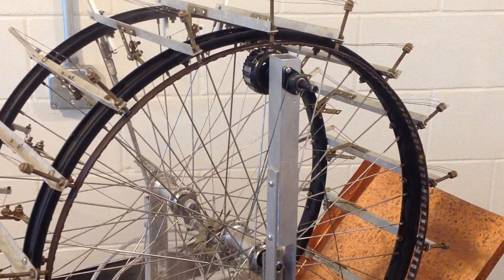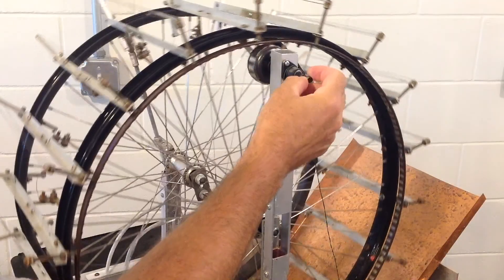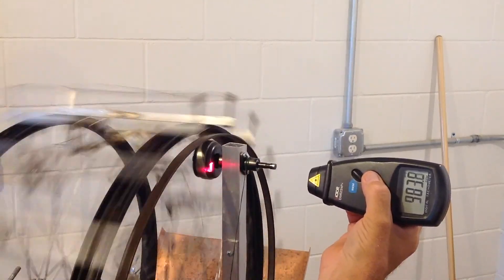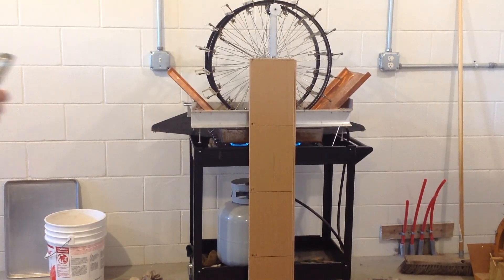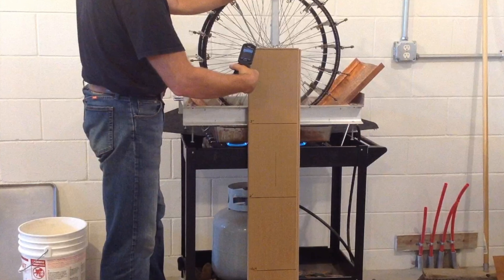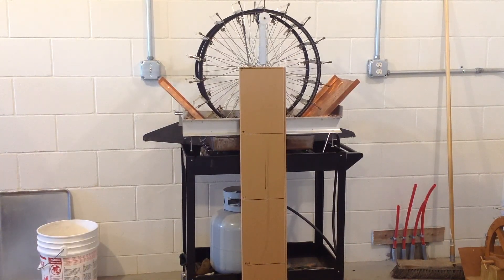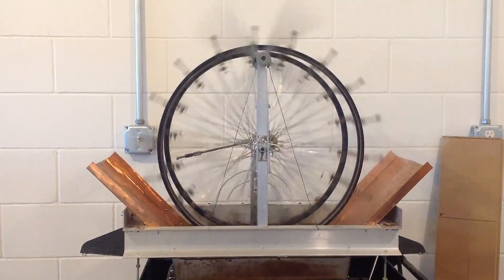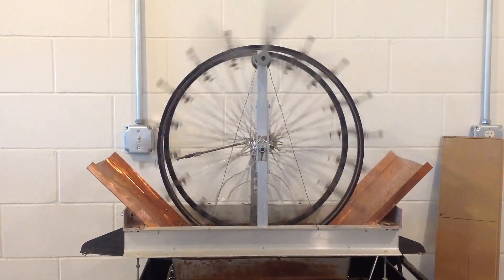Nitinol Motor load & rpm test, with magnetic gearing on 3rd design.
This video is the testing of my 3rd design.  The goal was to determine the useful engine output in ft-lbs/sec, then convert into watts.
A rough estimate of the power needed to just turn the engine as it pushed the nitinol wire through the water, was considered too.